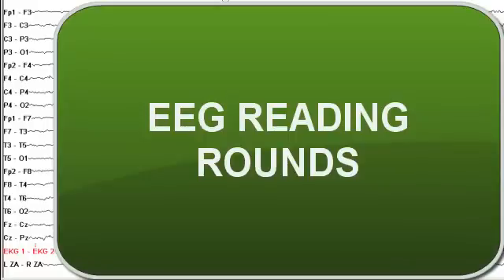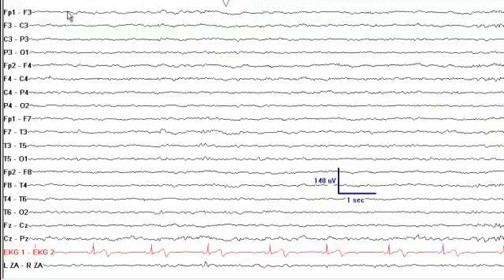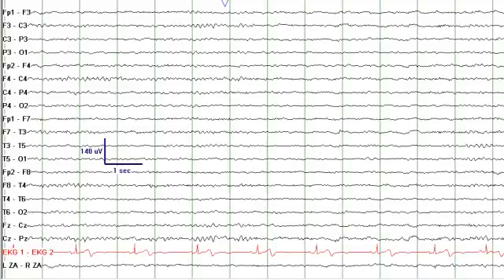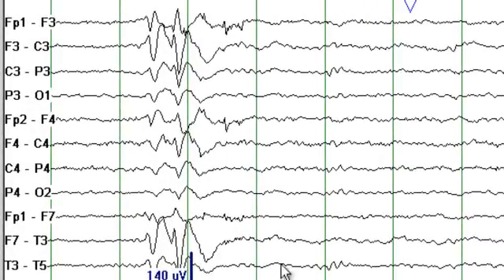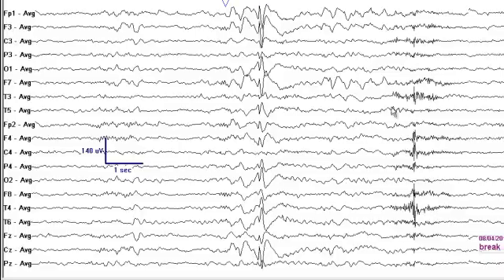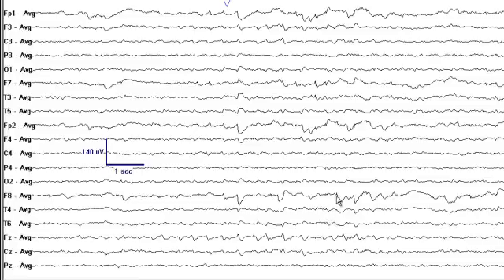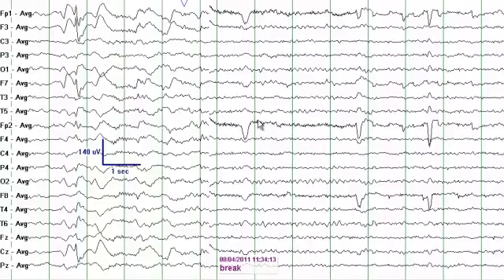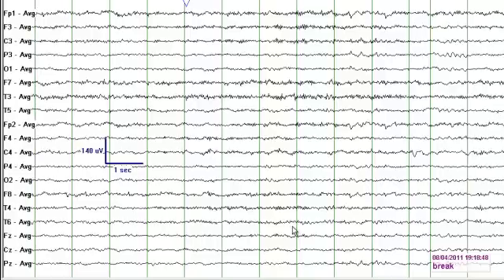EEG Reading Rounds (EEG in Frontal Lobe Epilepsy)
Review of EEG in a patient with Frontal Lobe Epilepsy